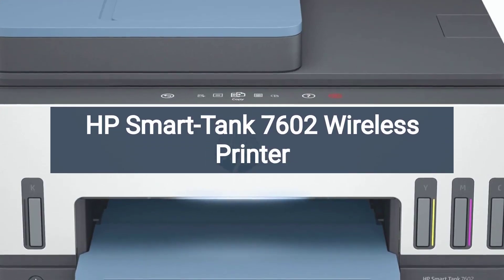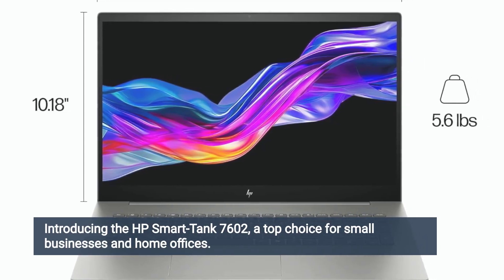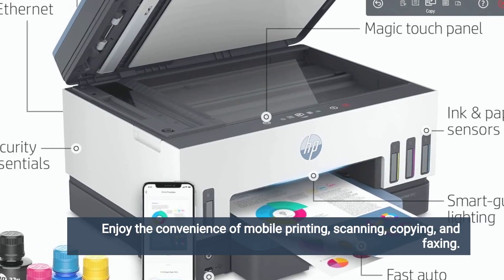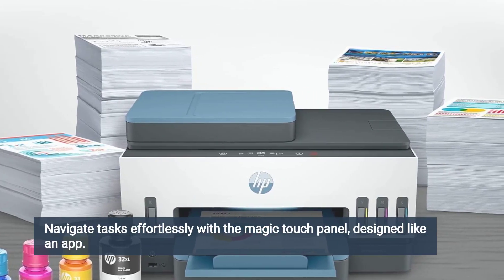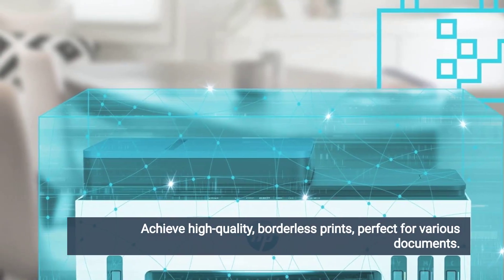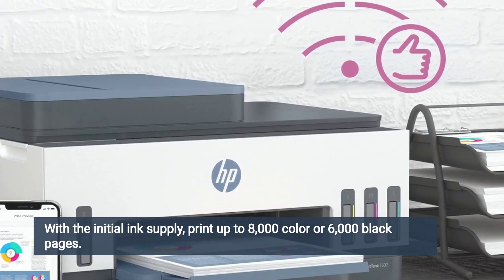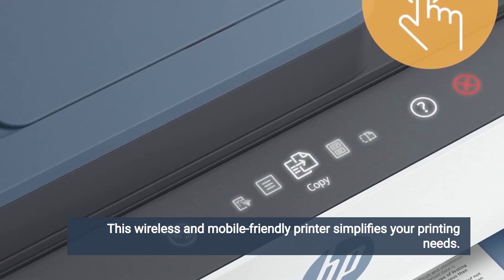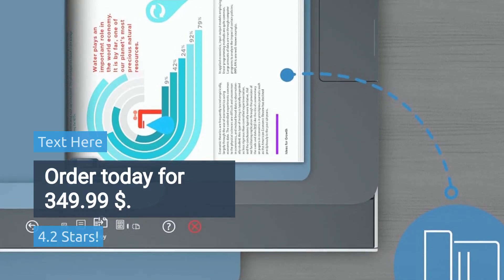HP Smart -Tank 7602 Wireless Cartridge-free all in one printer Review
HP Smart Tank 7602 All-in-One Printer Review: Cartridge-Free Printing for Everyday Needs

The HP Smart Tank 7602 Wireless All-in-One Printer is designed to provide cost-effective and hassle-free printing solutions for home and small office environments. Featuring an innovative ink tank system, wireless connectivity, and versatile printing capabilities, this printer aims to deliver high-quality prints, scans, and copies without the need for traditional ink cartridges. In this unbiased review, we'll explore the features, performance, and overall user experience of the HP Smart Tank 7602.

Design and Build Quality:

The HP Smart Tank 7602 boasts a sleek and compact design that blends seamlessly into any workspace. With its minimalistic aesthetic and sturdy construction, this all-in-one printer exudes reliability and durability. The front-facing ink tank system allows for easy monitoring of ink levels, while the intuitive control panel and LCD display make operation straightforward and user-friendly. Additionally, the printer's wireless connectivity eliminates the need for cumbersome cables, providing flexibility in placement and convenience in use.

Print Quality and Speed:

Equipped with HP's thermal inkjet printing technology, the Smart Tank 7602 delivers crisp and vibrant prints with sharp text and accurate colors. Whether you're printing documents, photos, or graphics, this printer produces professional-quality results that rival those of more expensive models. With print speeds of up to 11 pages per minute for black-and-white prints and 5 pages per minute for color prints, the Smart Tank 7602 offers decent performance for everyday printing needs, although users with high-volume printing requirements may find the speed somewhat lacking.

Ink Tank System:

One of the standout features of the HP Smart Tank 7602 is its innovative ink tank system, which eliminates the need for traditional ink cartridges. Instead, the printer utilizes refillable ink tanks that can be easily replenished with HP's spill-free ink bottles. This not only reduces the cost of printing per page but also minimizes waste and environmental impact associated with disposable cartridges. Additionally, the transparent ink tanks allow users to visually monitor ink levels, ensuring that they never run out of ink unexpectedly.

Versatile Functionality:

As an all-in-one printer, the HP Smart Tank 7602 offers versatile functionality beyond printing, including scanning and copying capabilities. The flatbed scanner allows for high-resolution scans of documents, photos, and other media, while the automatic document feeder (ADF) facilitates quick and efficient scanning of multi-page documents. The copier function enables users to easily replicate documents and images with adjustable settings for size, quality, and quantity, making it suitable for a variety of copying tasks.

Wireless Connectivity and Mobile Printing:

The HP Smart Tank 7602 features built-in wireless connectivity, allowing users to print, scan, and copy from virtually anywhere in the home or office. With support for Wi-Fi Direct and HP Smart app compatibility, users can easily connect their smartphones, tablets, and other mobile devices to the printer for convenient wireless printing and scanning. The HP Smart app also offers additional features such as remote printing, scanning to cloud storage, and ink level monitoring, enhancing the overall user experience and productivity.

Positive Points:

Cost-Effective Printing: The HP Smart Tank 7602's ink tank system and refillable ink bottles offer a cost-effective printing solution with low cost per page and reduced waste.
High-Quality Prints: With HP's thermal inkjet printing technology, this printer delivers crisp and vibrant prints with sharp text and accurate colors, suitable for a variety of printing needs.
Versatile Functionality: As an all-in-one printer, the Smart Tank 7602 offers scanning and copying capabilities in addition to printing, providing versatility for a range of office tasks.
Wireless Connectivity: Built-in wireless connectivity and mobile printing features make it easy to print, scan, and copy from smartphones, tablets, and other devices, enhancing convenience and productivity.

In conclusion, the HP Smart Tank 7602 Wireless All-in-One Printer offers an excellent combination of cost-effective printing, high-quality output, versatile functionality, and wireless connectivity, making it an ideal choice for home and small office environments. With its innovative ink tank system, users can enjoy hassle-free printing with lower cost per page and reduced environmental impact. While the print speed may not be the fastest, the overall performance and convenience of the Smart Tank 7602 make it a practical and reliable solution for everyday printing needs.